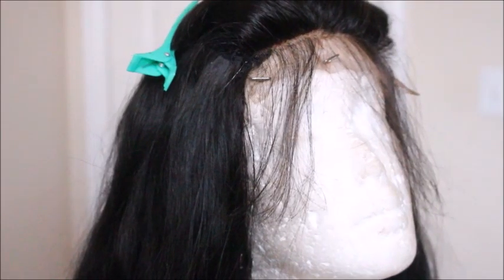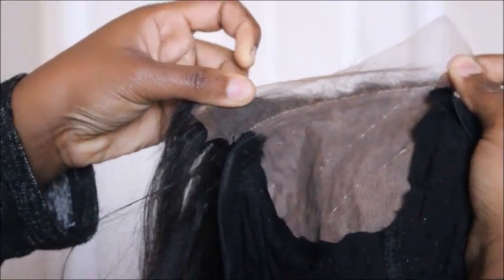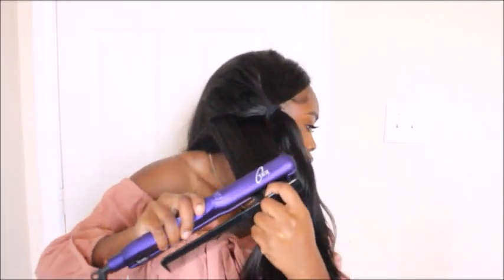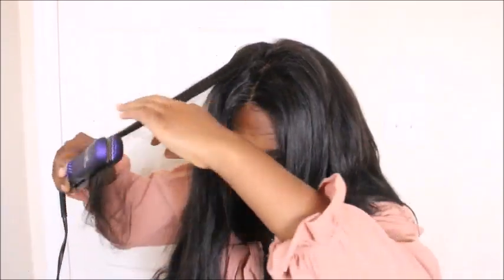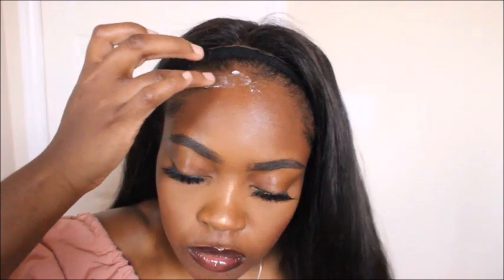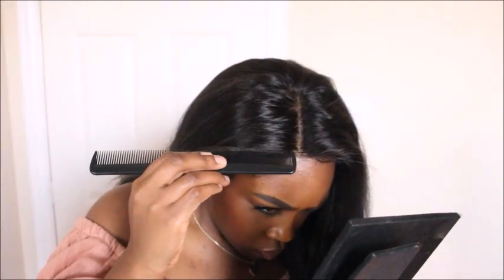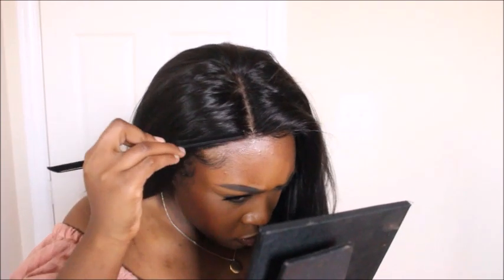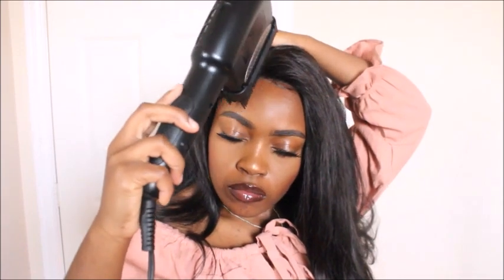HOW TO MAKE YOUR LACE CLOSURE LOOK LIKE A FRONTAL ft. ARISON HAIR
Hey beauties! I hope you all enjoy this new video tutorial from me featuring Arison Hair! All product and hair info is listed down below!

the hair type: Remy Hair
hair texture: Straight
density: 130%
hair length: three 18" ones and one 16" ones
hair color: Natural color